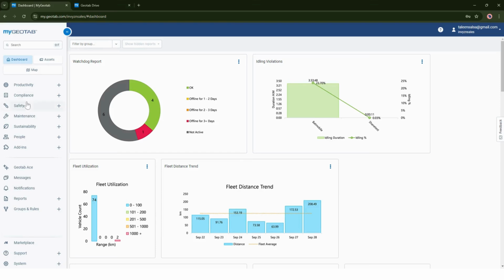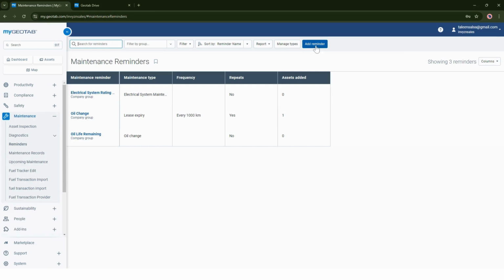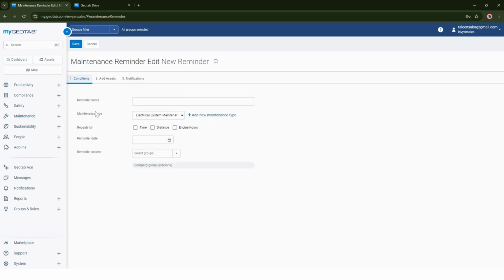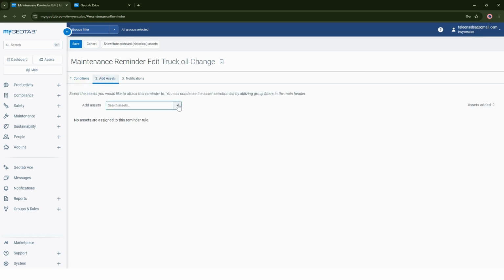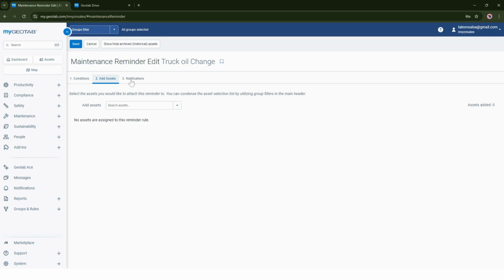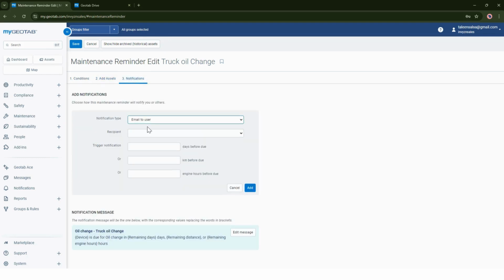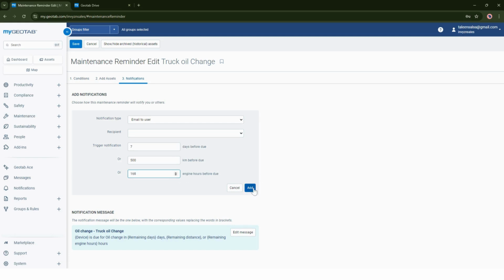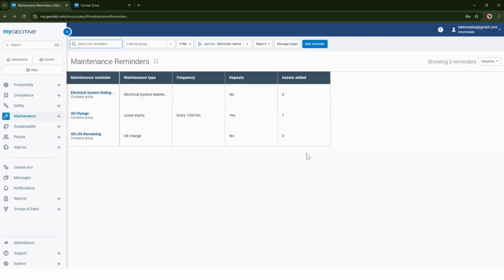Adding a maintenance reminder on MyGeotab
The following video will explain how to add a maintenance reminder to MyGeotab.

205 – 6760 Davand Dr
Mississauga, ON, L5T 2L9